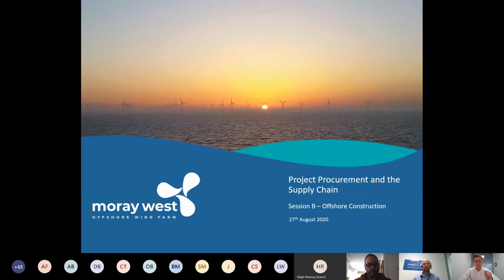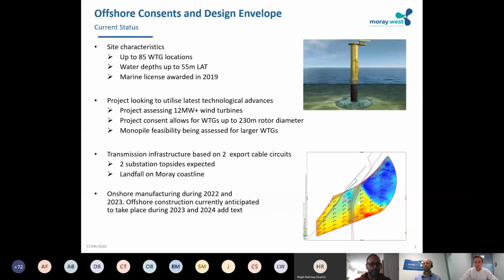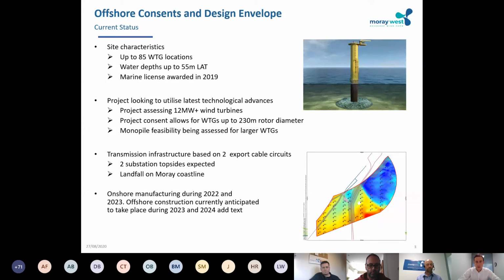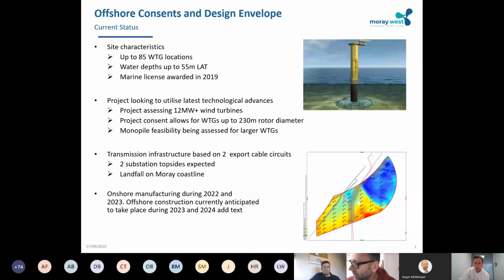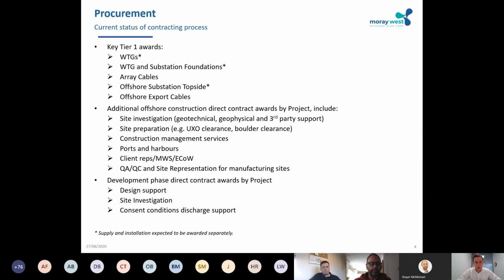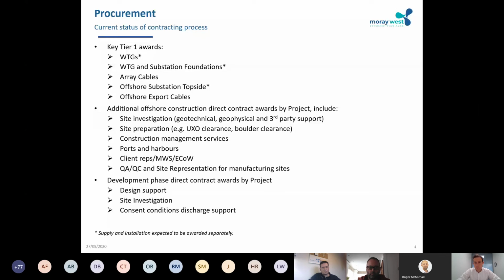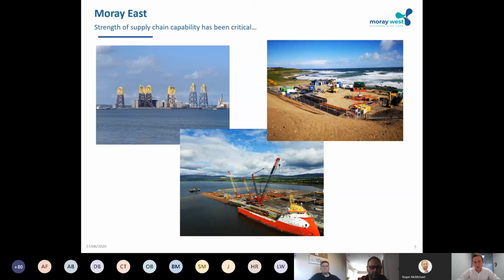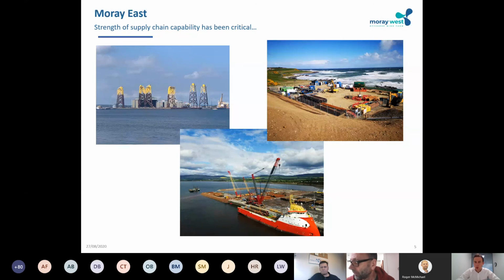Moray West Procurement webinar session B - 27 August 2020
Off-shore Construction session